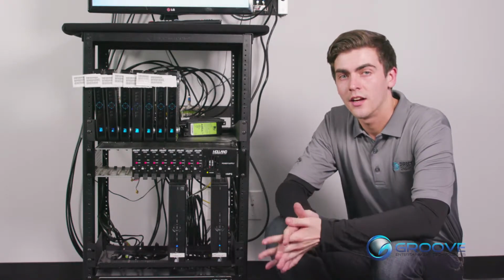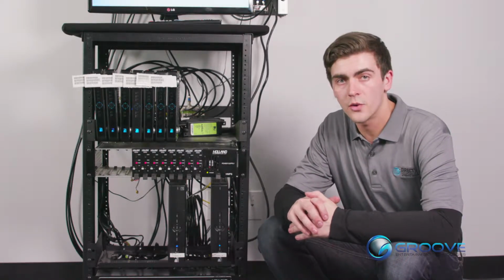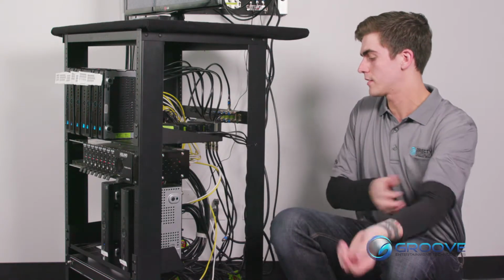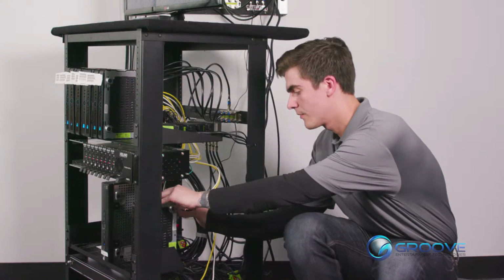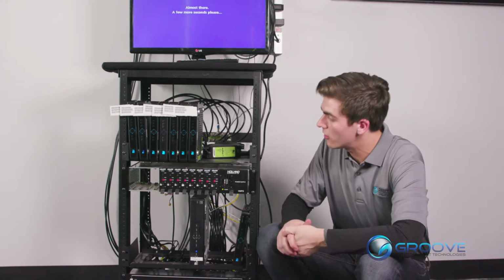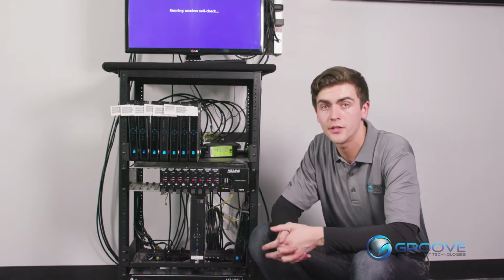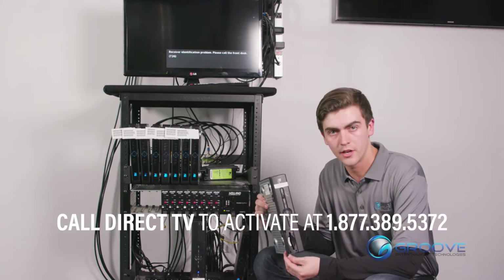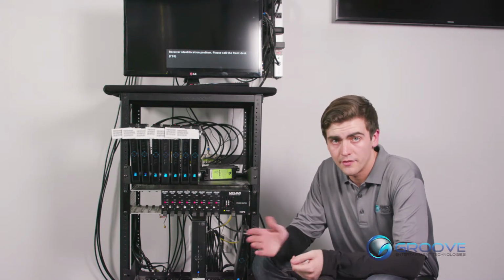How to Swap out DIRECTV Receiver in a SD Head End System